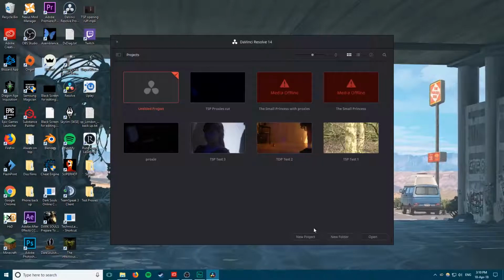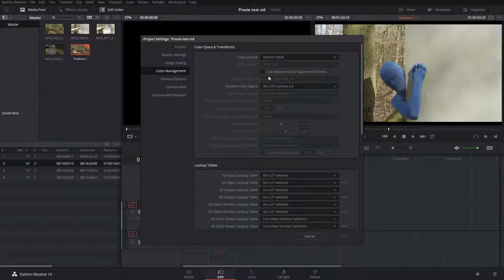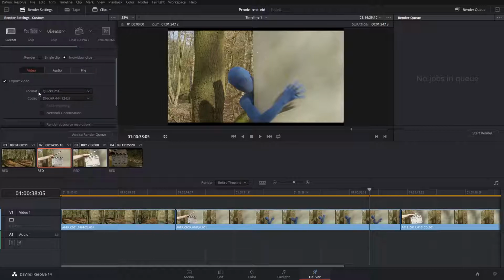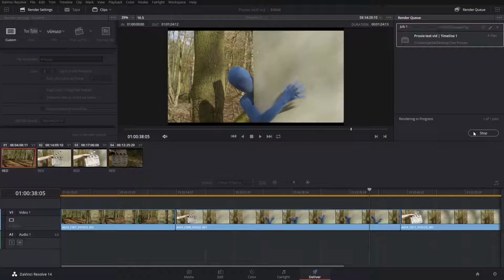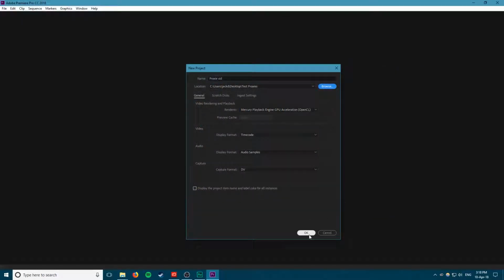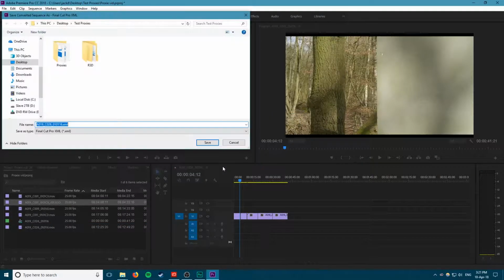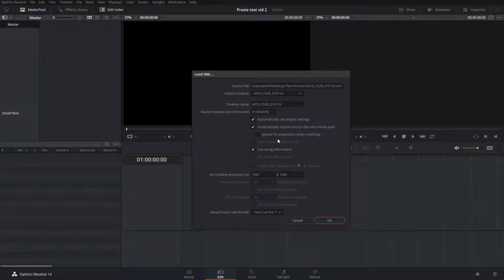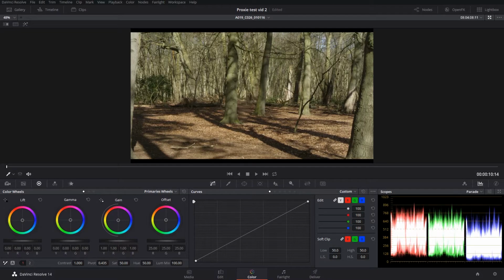How to covert Raw ot REC.709 using Davinci Resolve 14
––– ARTIST CREDIT –––